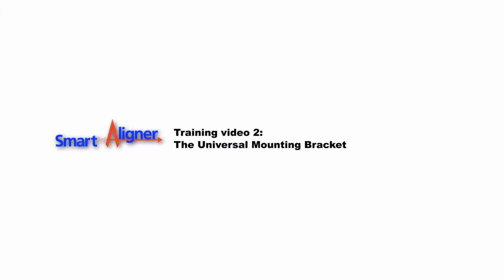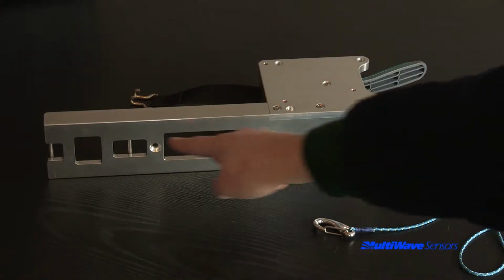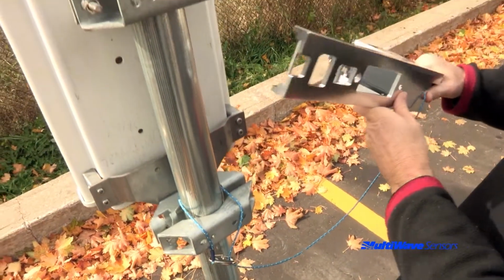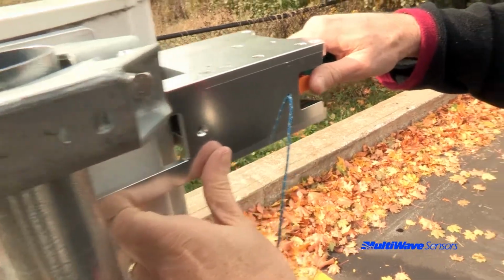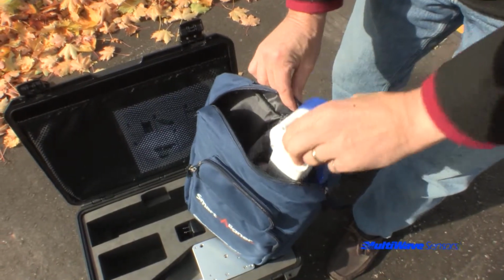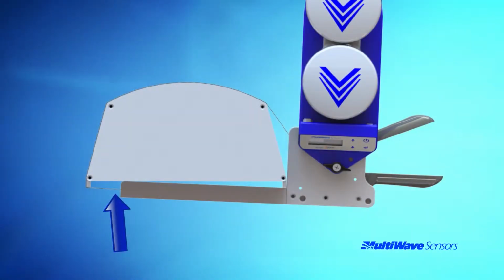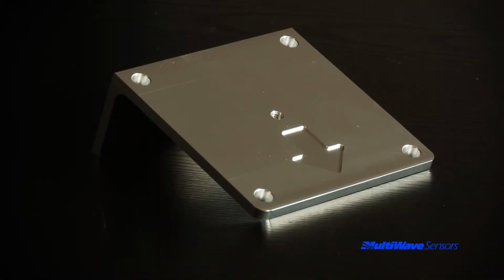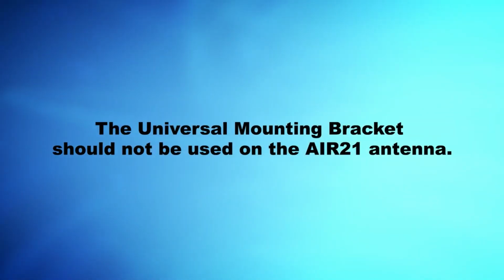Multiwave Smart Align Training #2 The Universal Mounting Bracket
The Multiwave Smart Align is the most compact and easy to use antenna alignment tool available. It installs quickly on the antenna in up to 18 different configurations using the included bracket. This video covers the versatile universal mounting bracket.